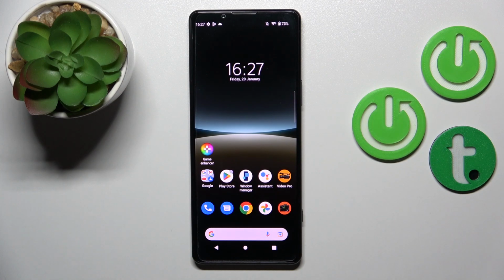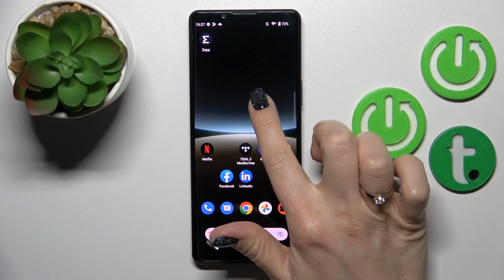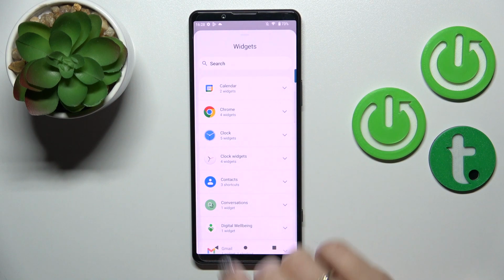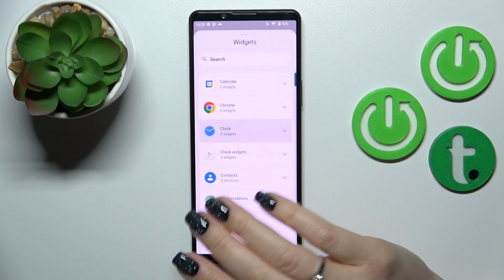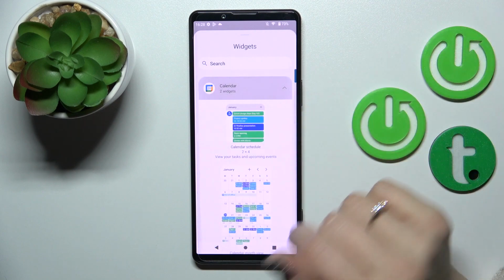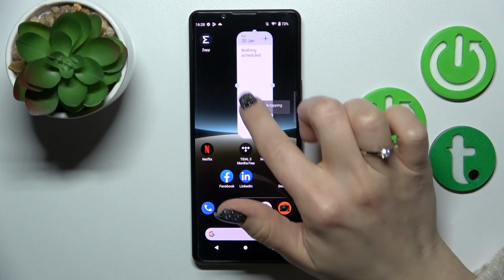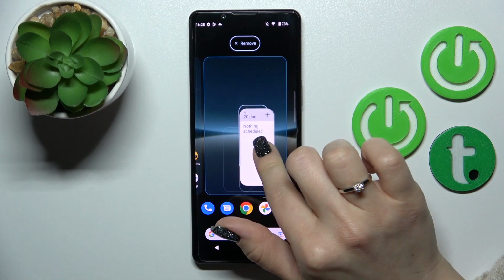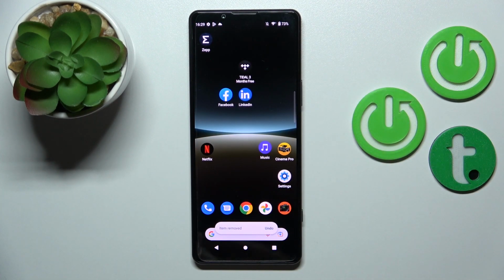How to Add Widgets to Main Screen in Sony Xperia 5 IV - Remove Widgets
In the video above, we'll demonstrate how to Add Widgets to the Main Screen of the Sony Xperia 5 IV! With the aid of our expert, you'll enter Home Screen Settings and Apply Widgets, like the clock, calendar, notes, and more. This way you'll always be able to access those options quickly. Stay with us, and learn how to control the gadgets on your smartphone, we'll also show you how to Remove all of them. So, look up, and let's start!

How to Add Widgets to the Home Screen in SONY XPERIA 5 IV? How to Add Different Widgets on the Home Screen in SONY XPERIA 5 IV? How to Add Calendar Widget on Home Screen in SONY XPERIA 5 IV? How to Add Clock Widget on Home Screen in SONY XPERIA 5 IV?